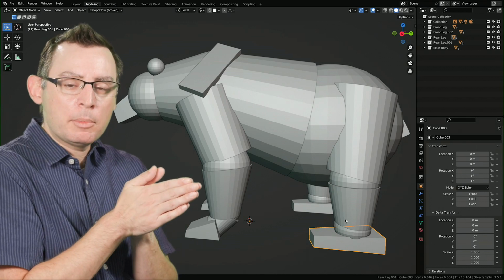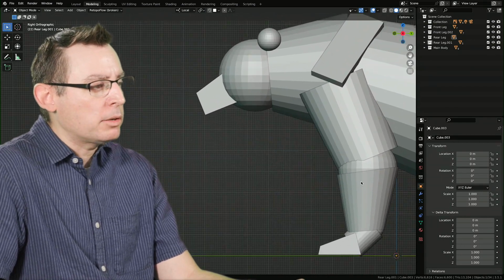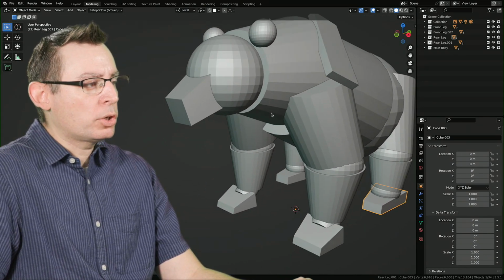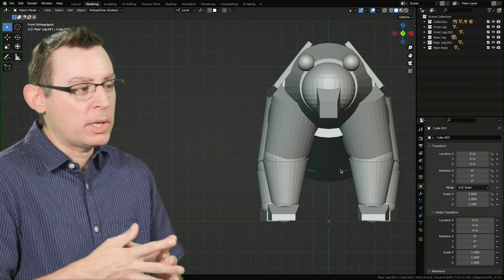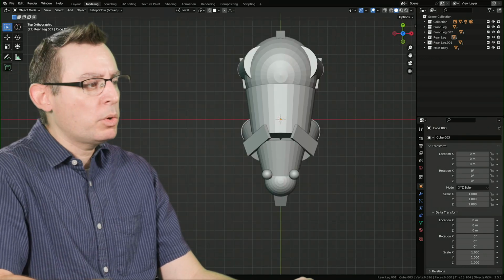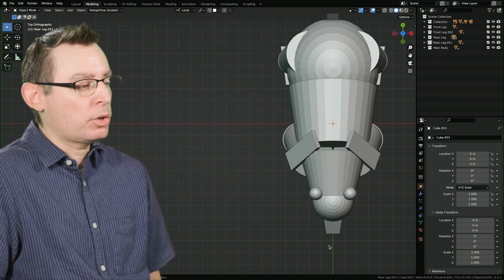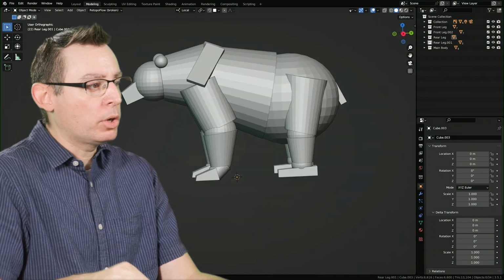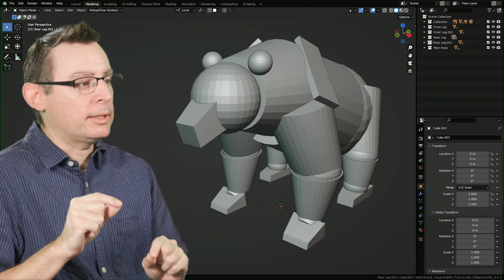MODL 302 Mod 03 The Sculpting Pose